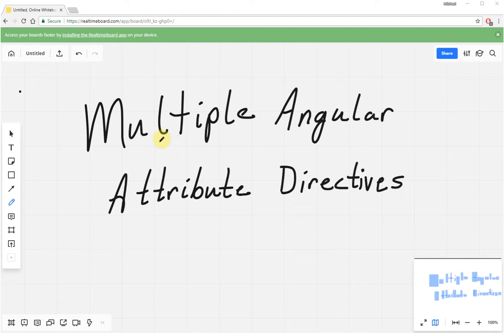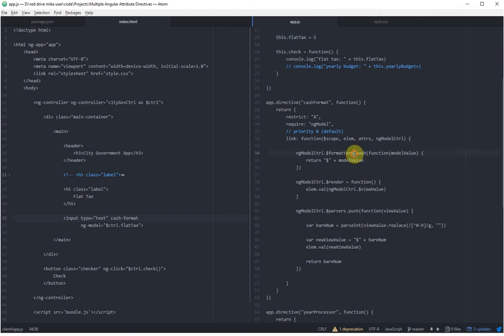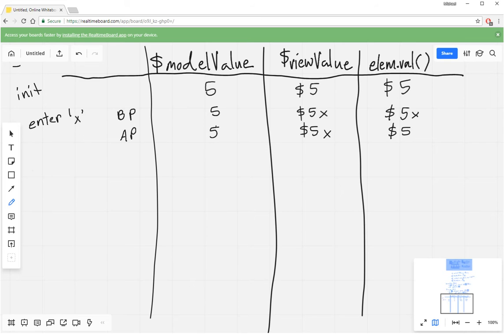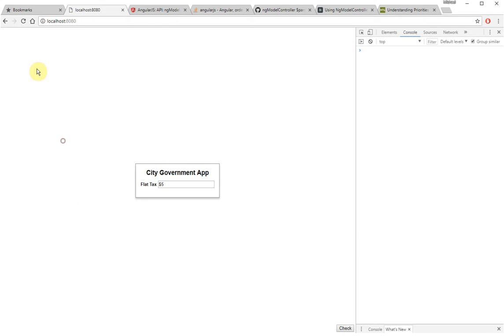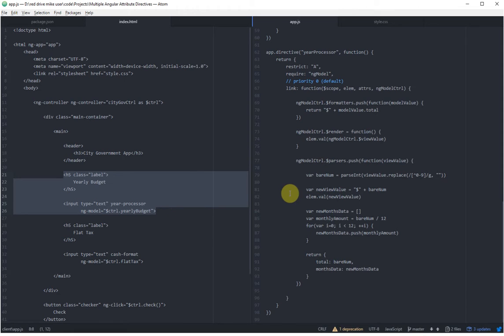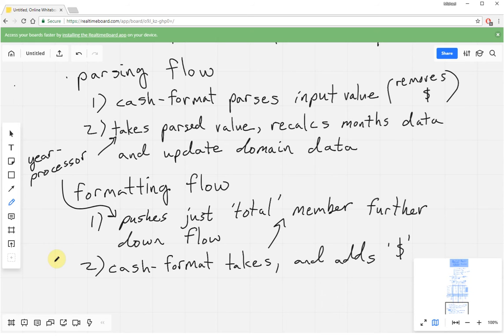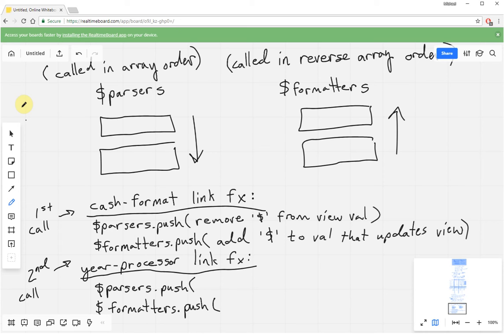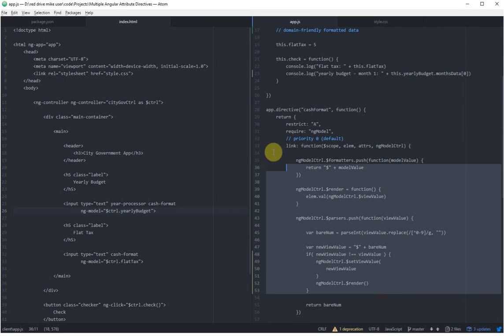Multiple AngularJS Attribute Directives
Presentation on using multiple AngularJS attribute directives in tandem with the 'ngModel' attribute directive.